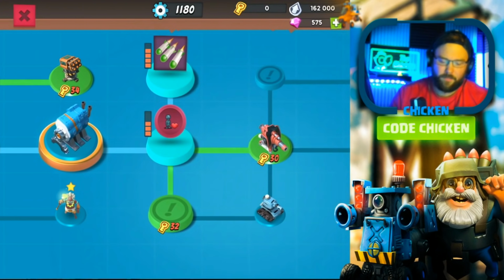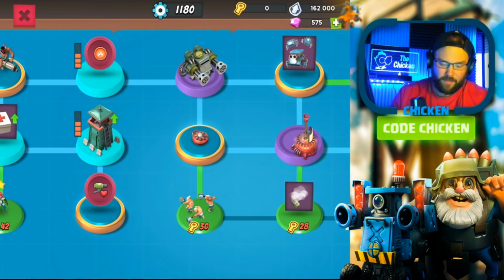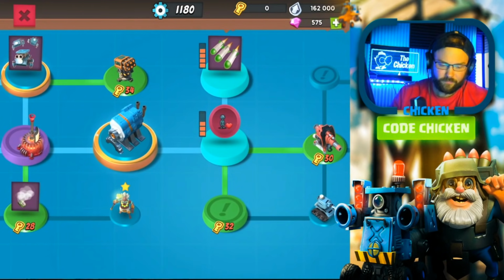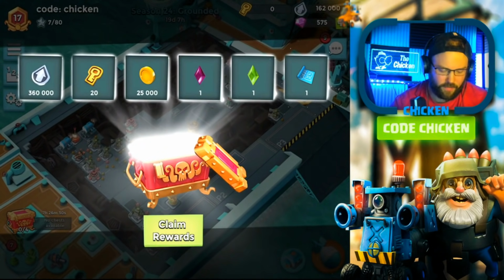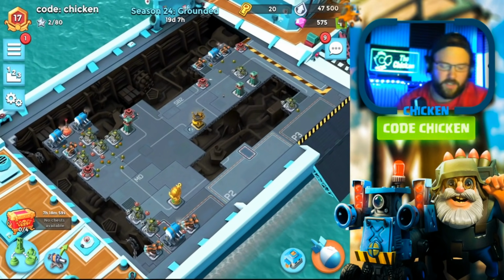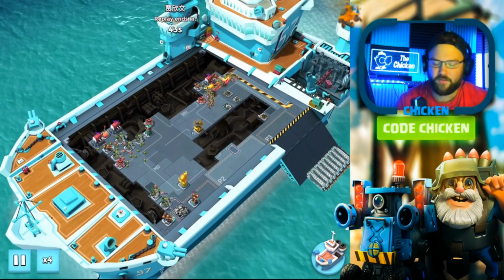UNLOCK THIS NEXT! 🔥 EASY WINS in SEASON 24!! // Boom Beach Warships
Looking for Tips & Tricks for Boom Beach Warships? In today's video we will cover some Boom Beach Warships Strategy with The Chicken Boom Beach! This month we are covering everything in season 24! Daily attack strategy, deck layouts and tech tree guides for boom beach warships!